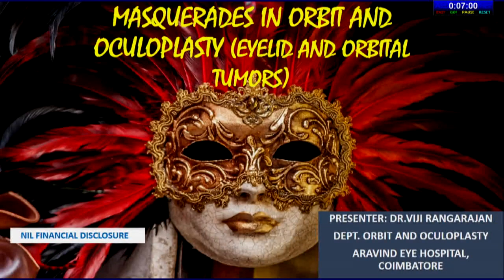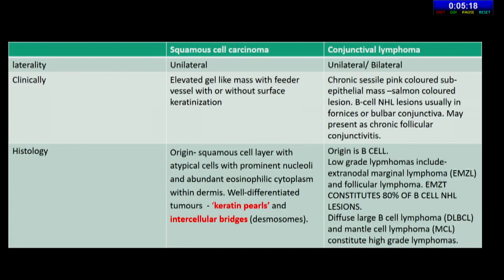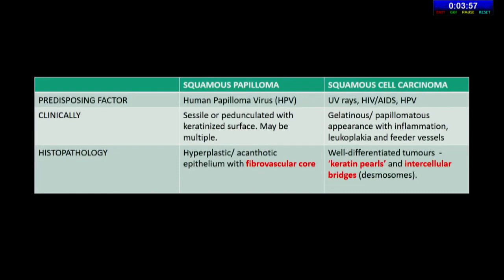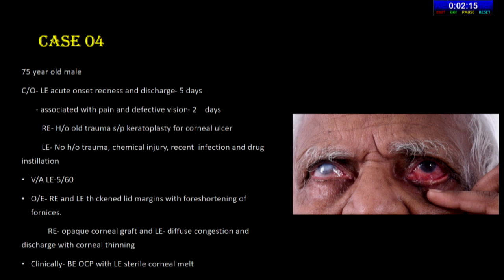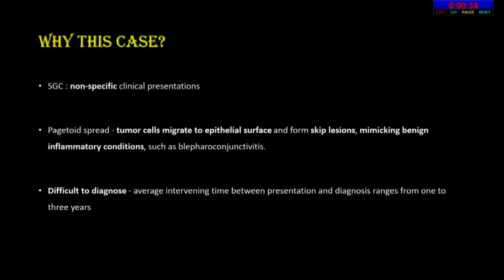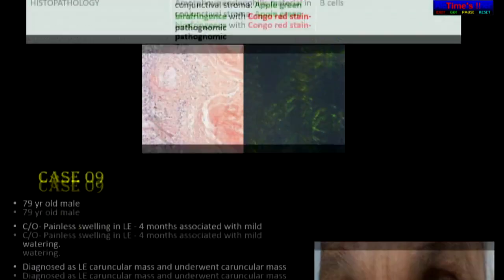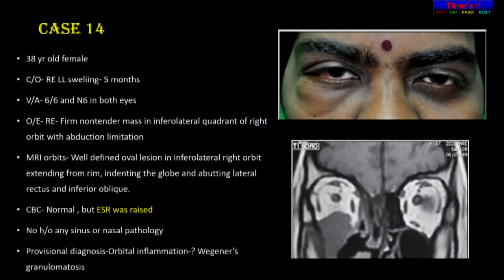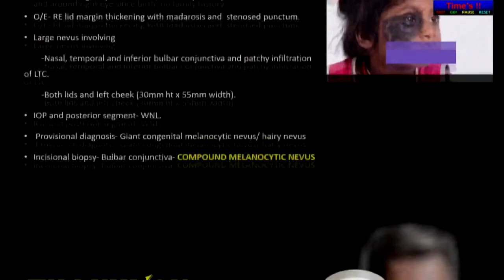AIOC2023 IC291 topic Dr VIJI RANGARAJAN Masquerades in orbit and Oculoplasty